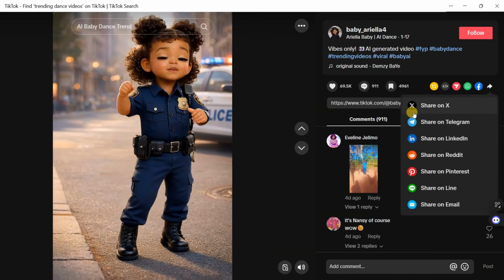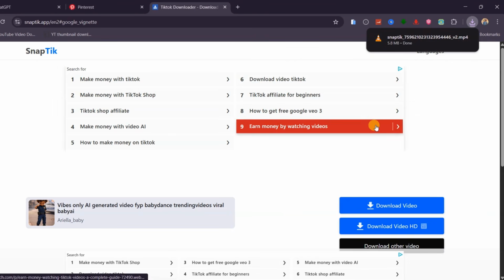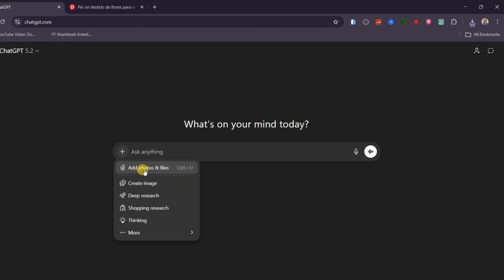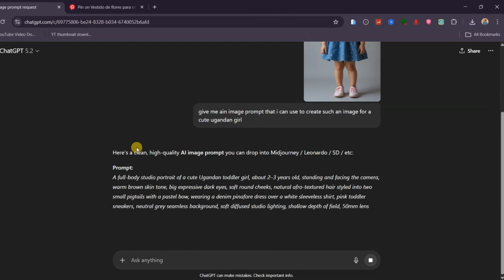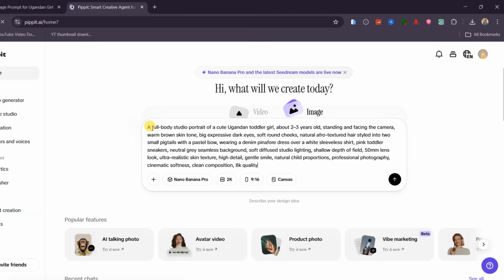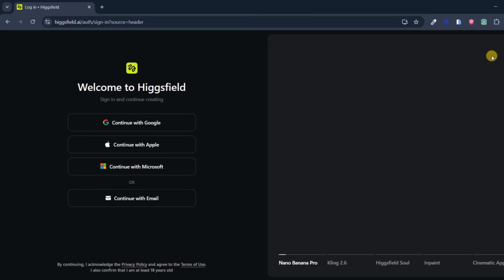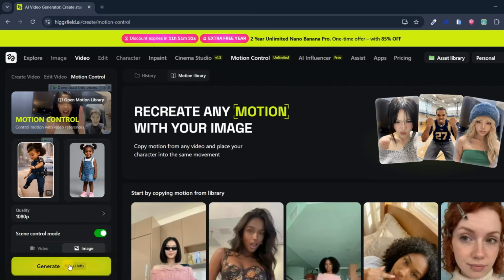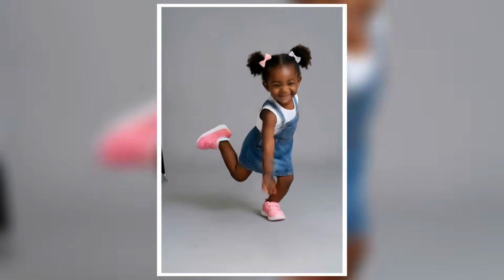Viral AI Dancing Baby Videos Using 100% Free AI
Learn how to create viral AI dancing baby videos using 100% free tools. Follow this simple three step workflow to turn trending TikTok dances into animated baby clips ready for Instagram Reels and TikTok. No paid subscriptions needed.

ai dancing baby tutorial, free ai video generator, make viral tiktok videos, instagram reels ai, faceless youtube ideas, ai animation workflow, baby dance ai video, how to go viral with ai, free ai tools for creators, ai content creation tutorial, social media automation, trending tiktok dances ai, ai shorts tutorial